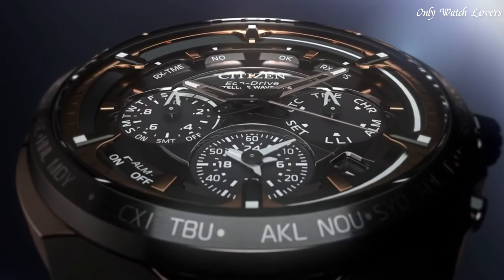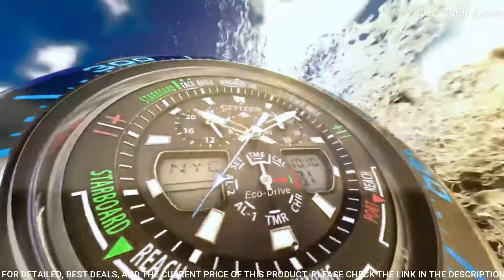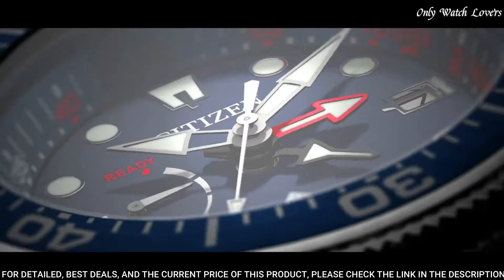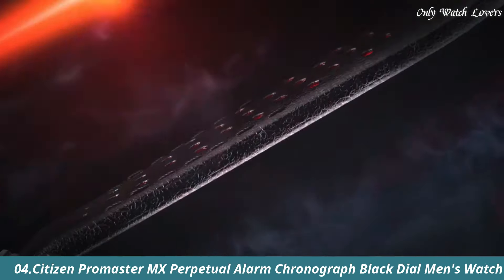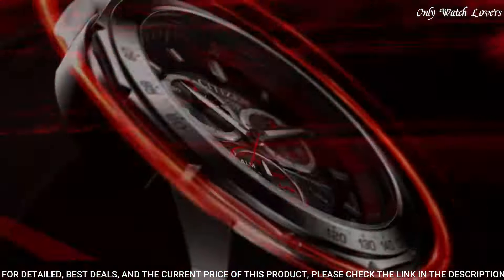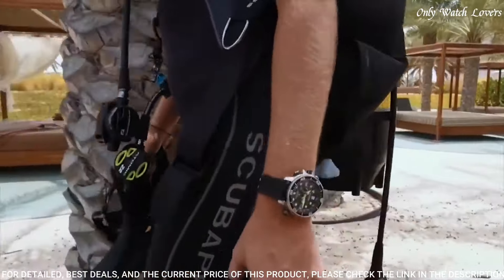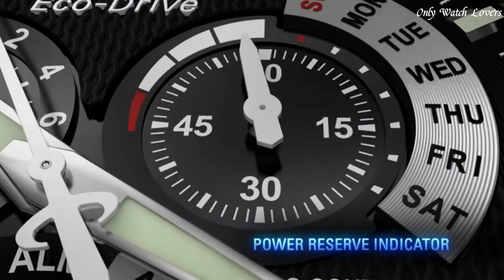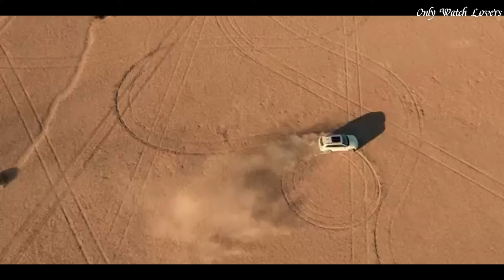Top 7 Best Stylish Citizen Watches 2024 || Citizen Watch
07.Citizen Eco-Drive Promaster Sailhawk Mens Watch
06.Citizen BN2038-01L Promaster Eco-Drive Blue Dial Men's Watch
05.Citizen Men's BZ1000-54E Analog Display Quartz Silver Watch
04.Citizen Promaster MX Bl5571-09l Men’s Watch
03.Citizen Professional Master BN2036-14E Watch
02.Citizen BL8140-55E Eco-Drive Watch
01.Citizen JW0139-05L Eco-Drive Promaster SST Quartz Mens Watch